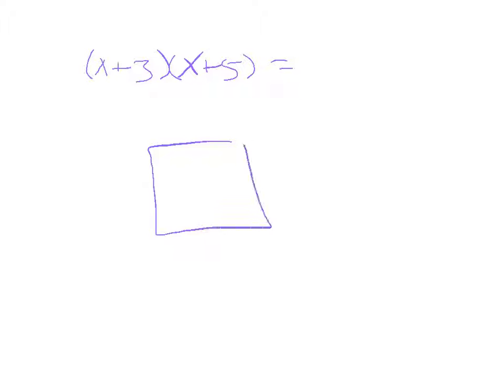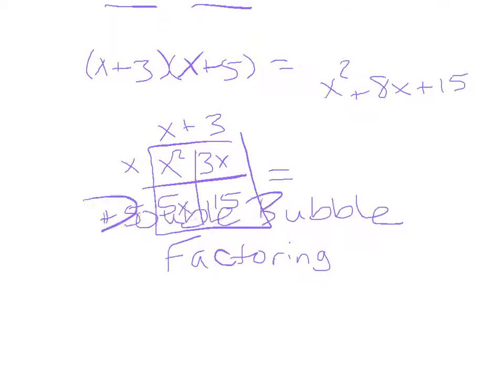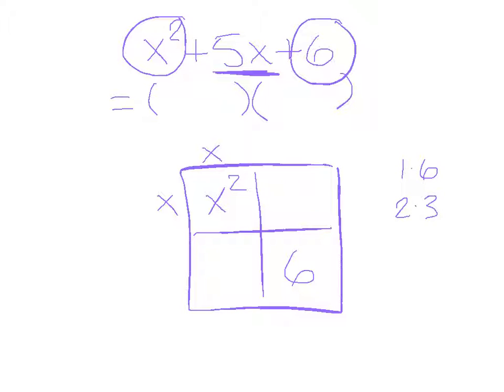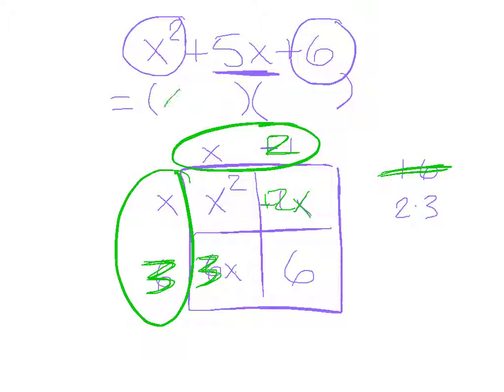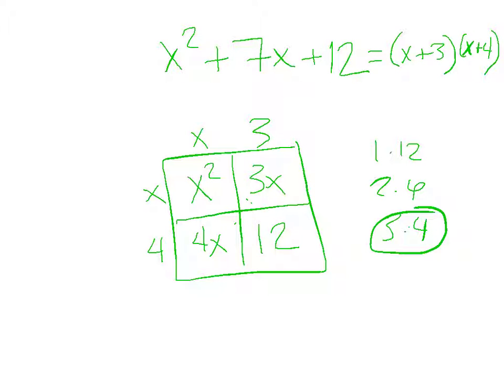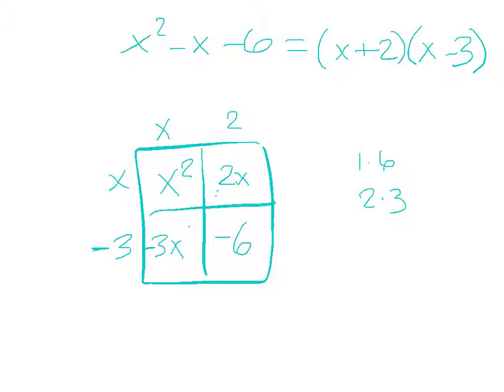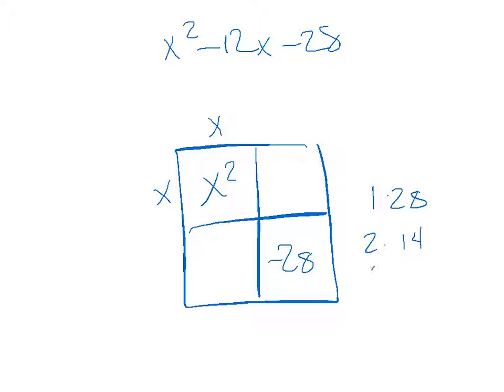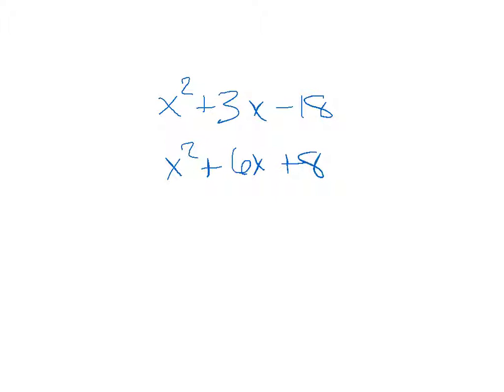4.2b double bubble